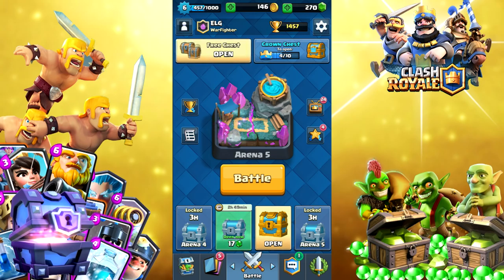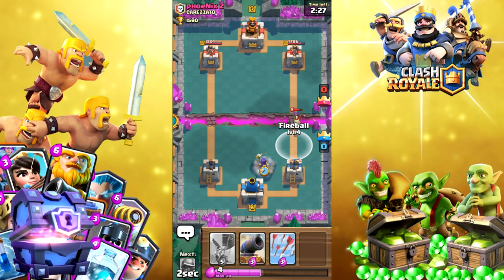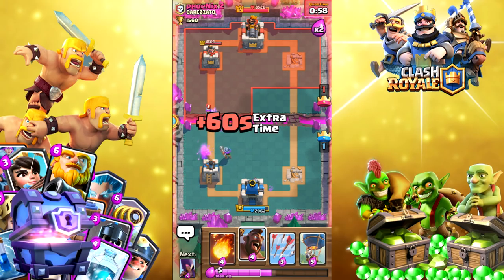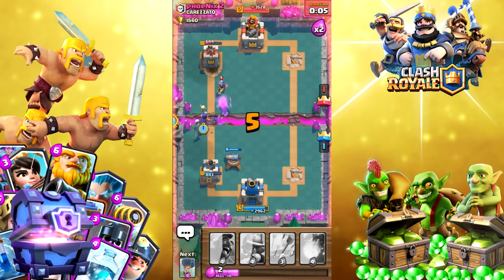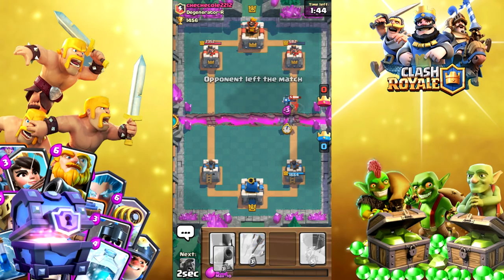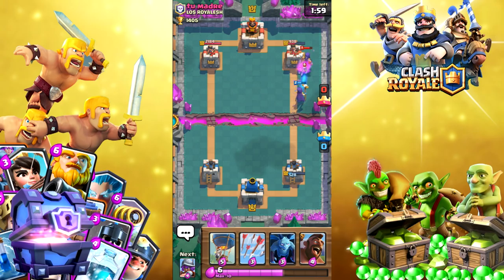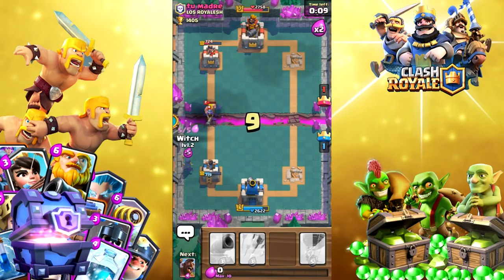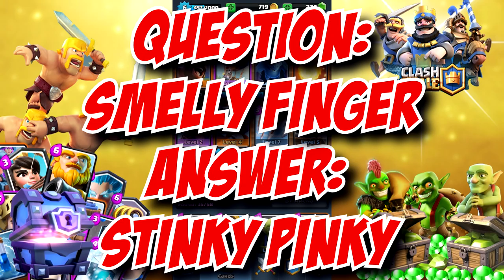HOG RIDER & BALLOON DECK | Clash Royale | ARENA 5 BATTLE DECKS!